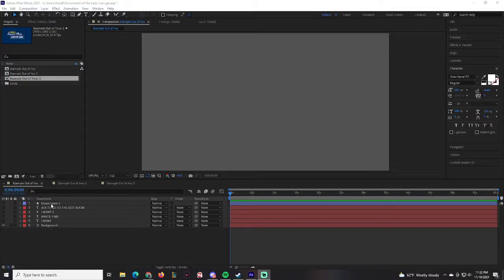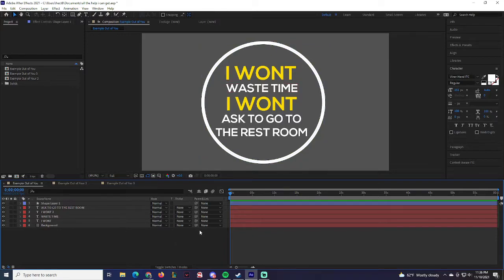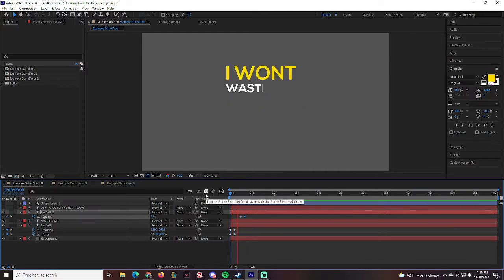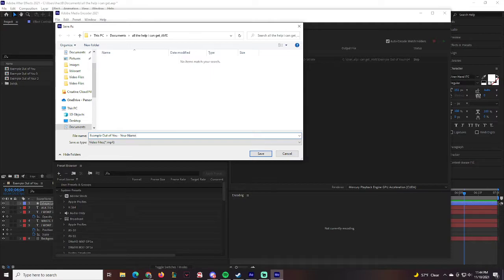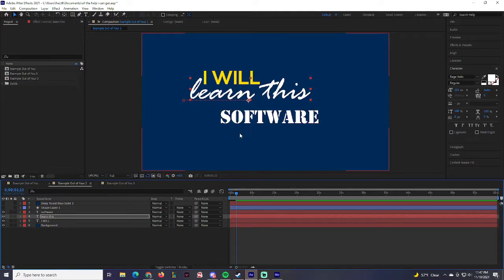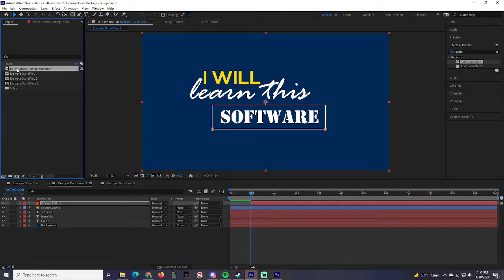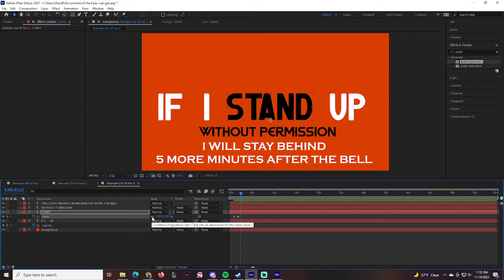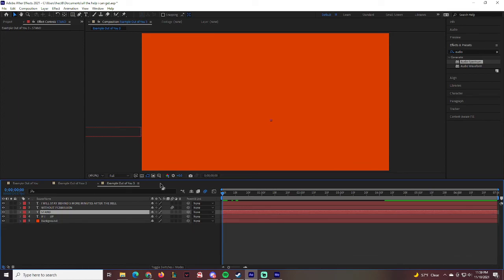Animate Properties - Text - Trip Path & Audio Spectrum